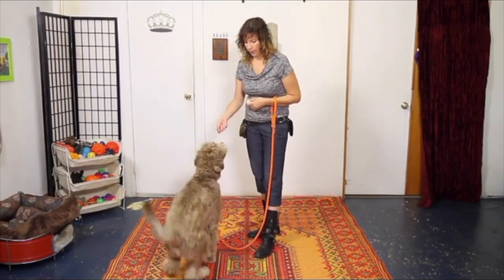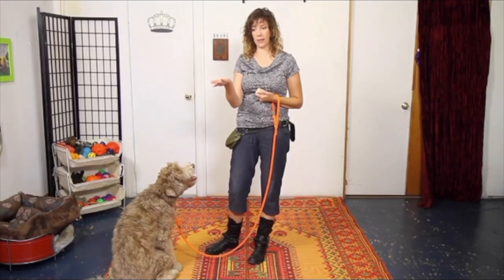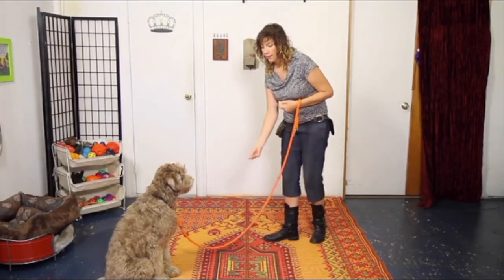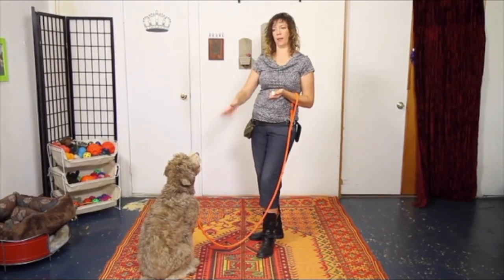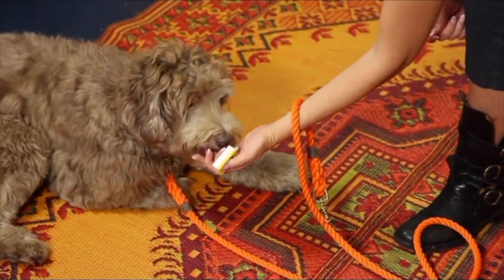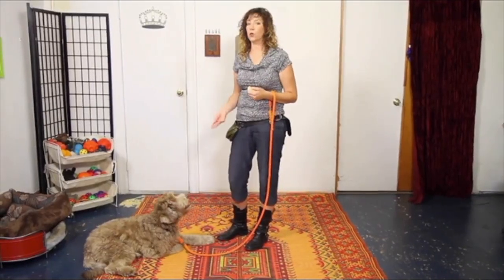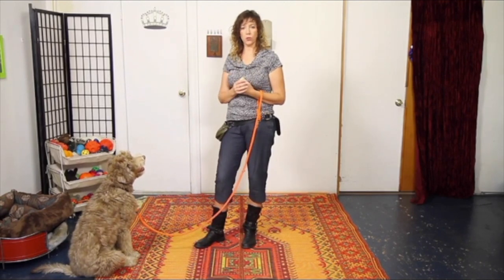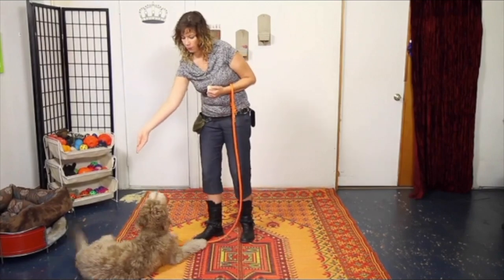Puppy Training: HAND SIGNALS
Puppy Pushups PHASE 2

After your dog is reliably doing simple behaviors you've trained with luring, it's time to transition to the next stage in your training, by removing the treat from your hand, so that you can develop a reliable hand signal now.